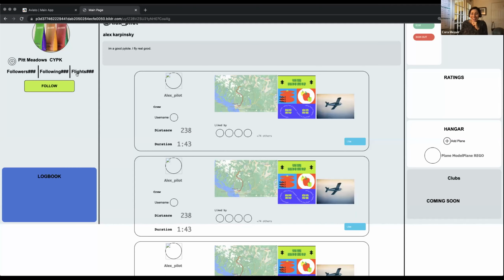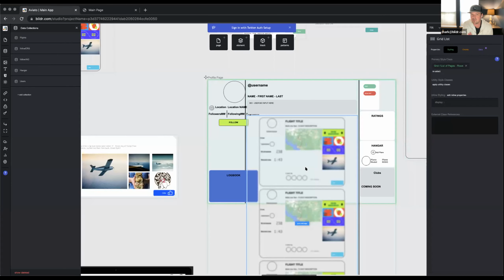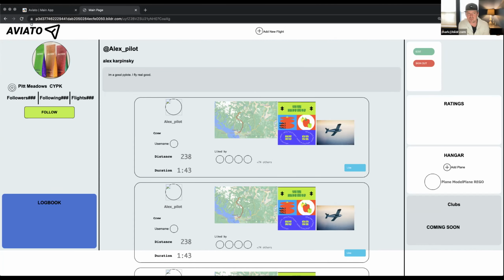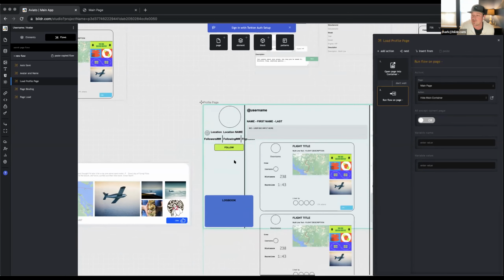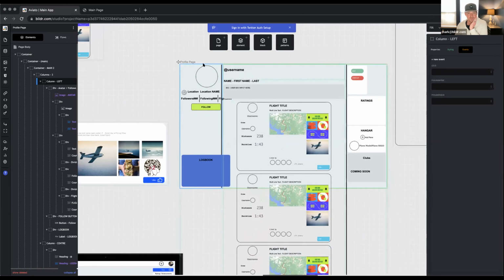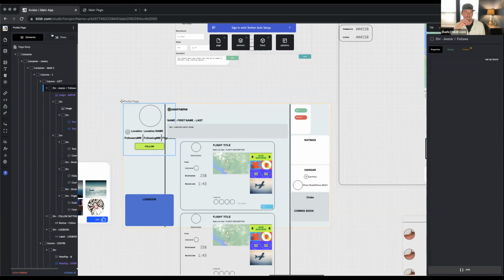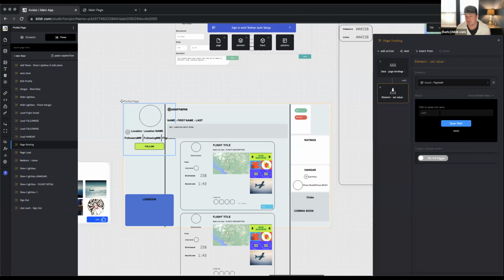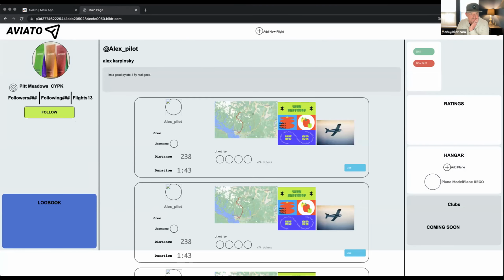Office Hours Clip 📼 Creating a counter to display # of records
Office Hours 12/9/21

In this clip we help our friend Alex K. create a 'counter' to display # of flights on the user profile page he's building. He's making a very cool aviation related project for pilots! ✈

You can use the same setup to learn how to create a counter for anything in a data collection.